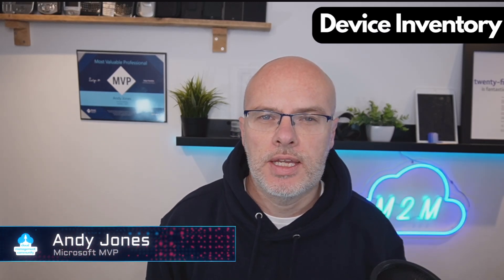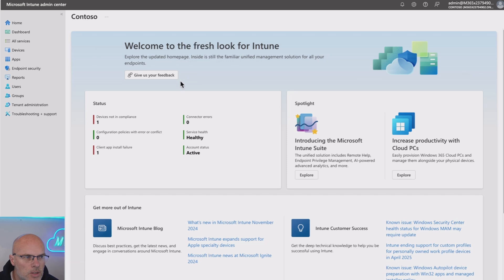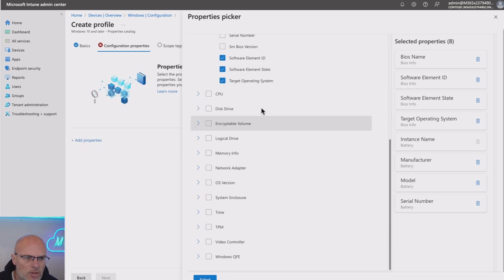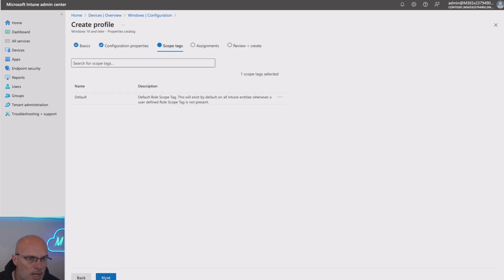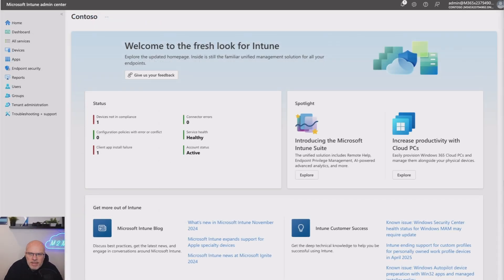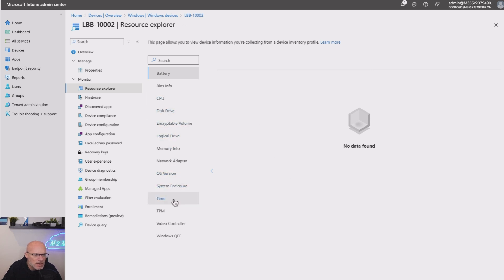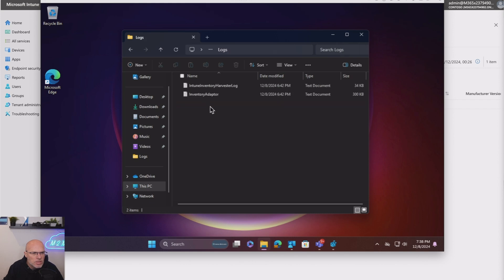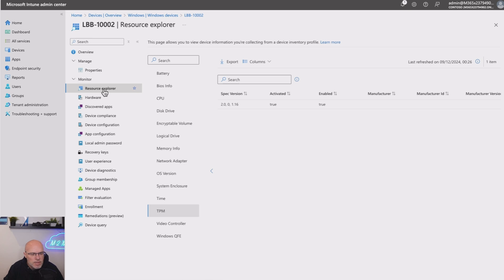Enhance Windows device management using NEW Device Inventory!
The NEW enhanced Windows Device Inventory has been released and will be a welcome addition for everyday Windows management.

Get a deeper insight into your Windows properties by collecting device data using a new agent harvesting data every 24 hours.

In the video, we look at setting up the Device Inventory feature and see the data results using Resource Explorer within Intune as well as view the configuration deployed to a Windows device.